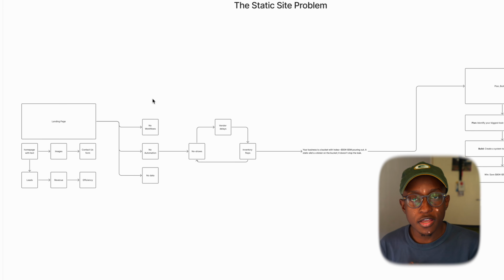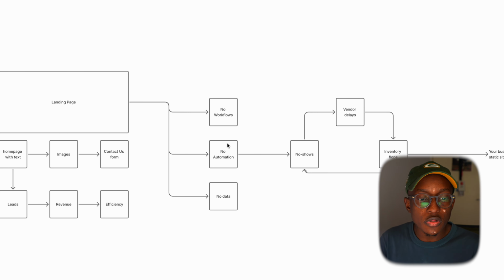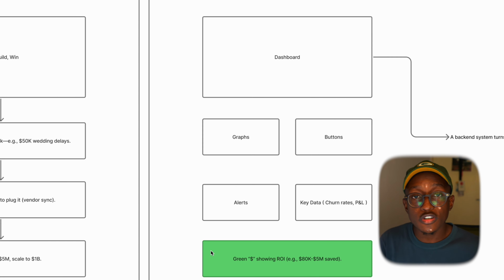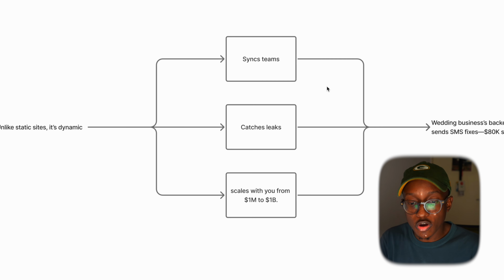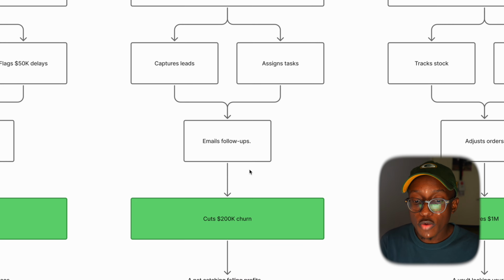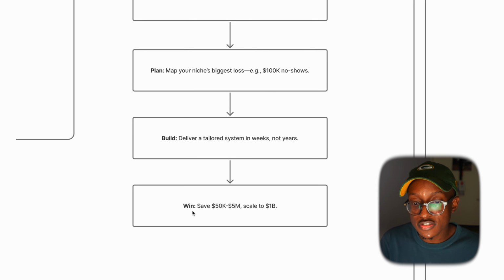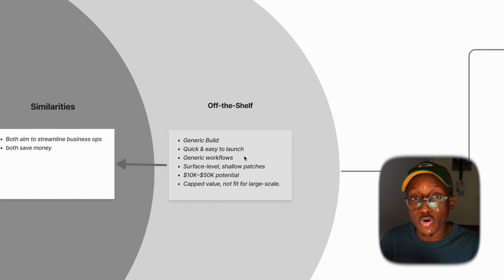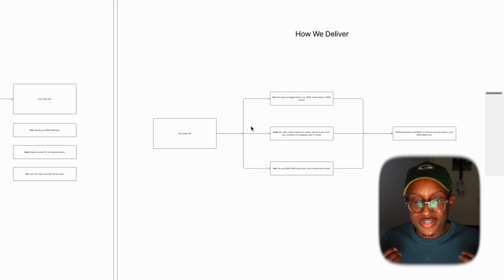Your Website Isn’t Broken—Your System Is